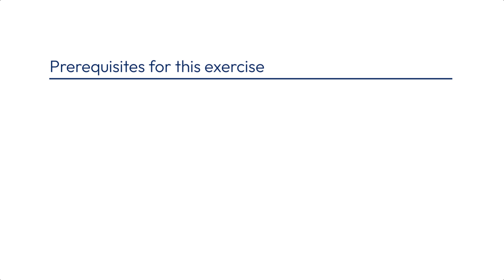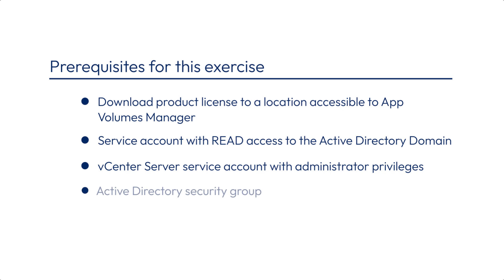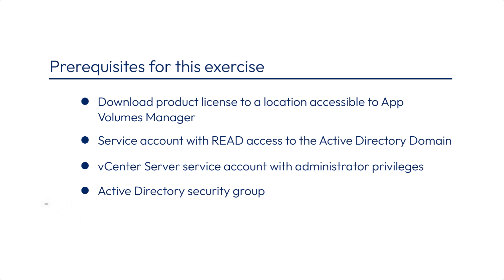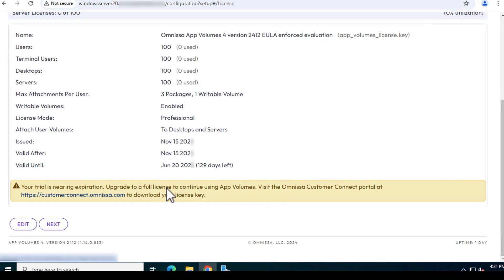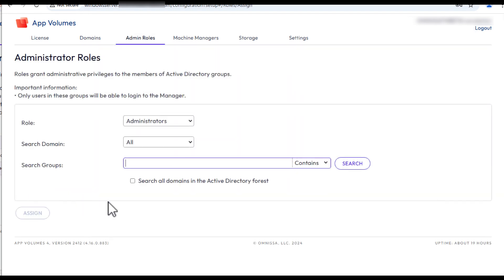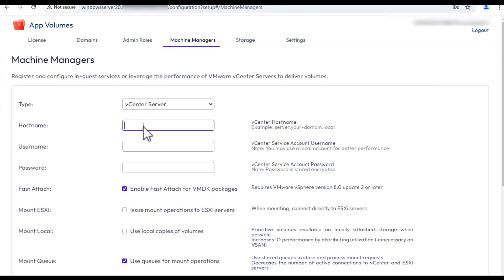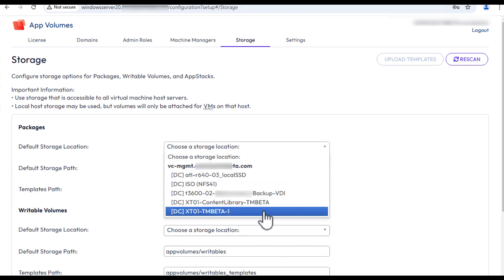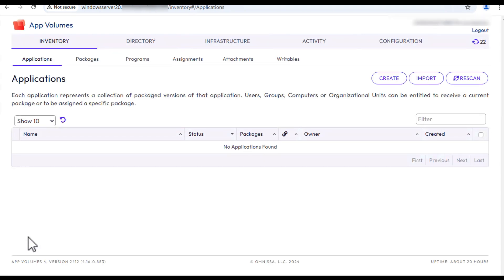Configuring App Volumes Manager for the First Time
In this video, we’ll perform the initial configuration of the App Volumes Manager, which includes setting up the Active Directory and vCenter Server.